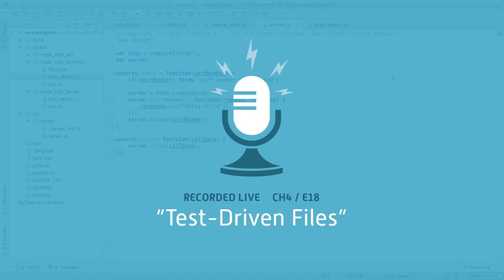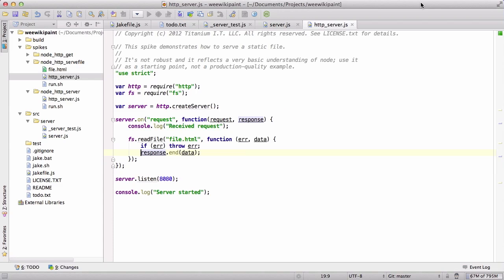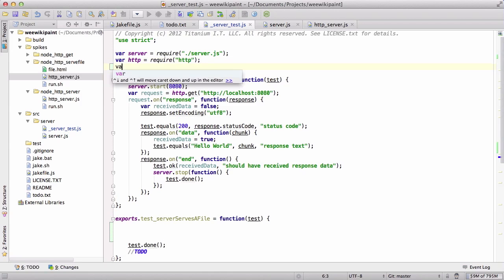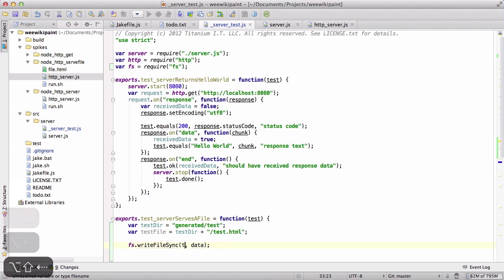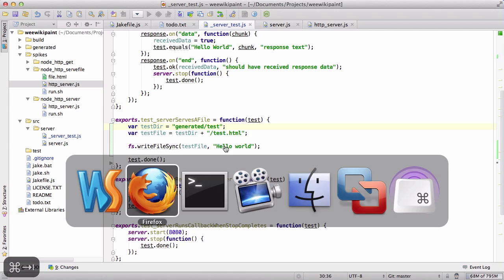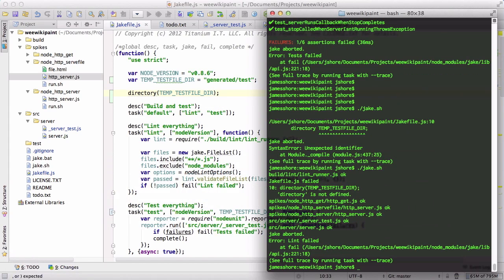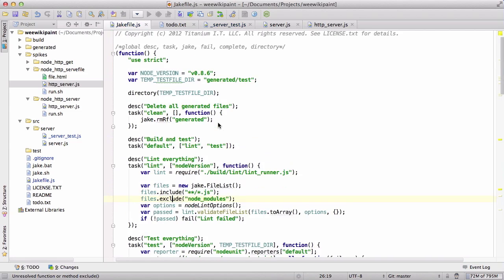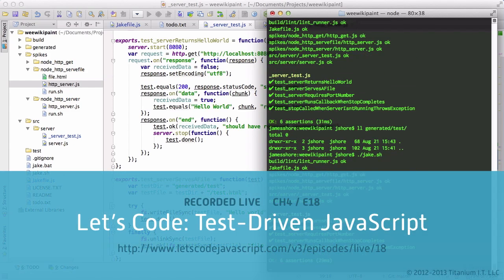018 Test Driven Files